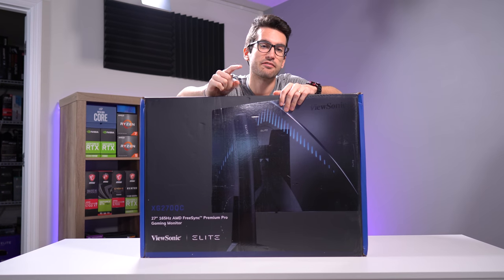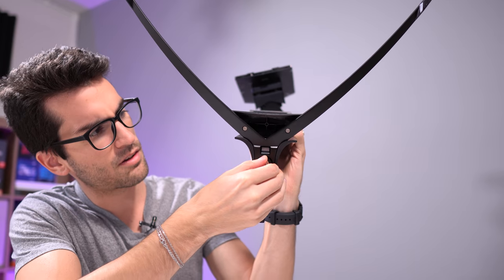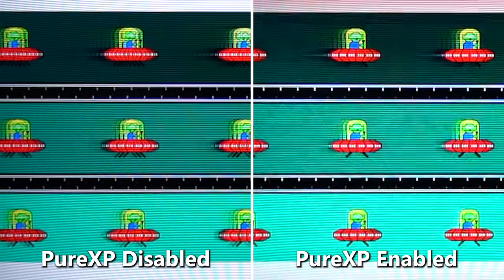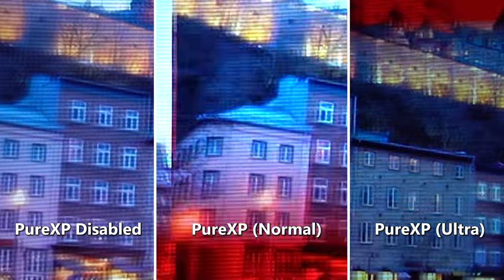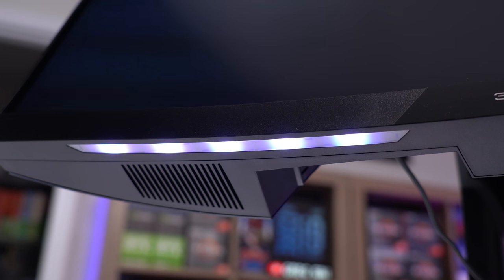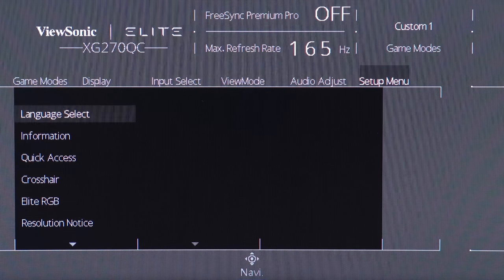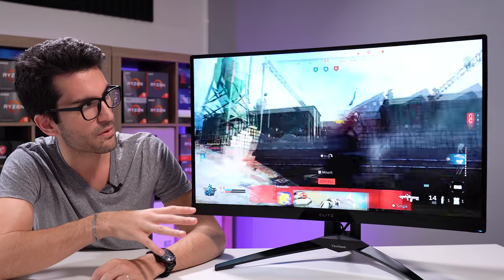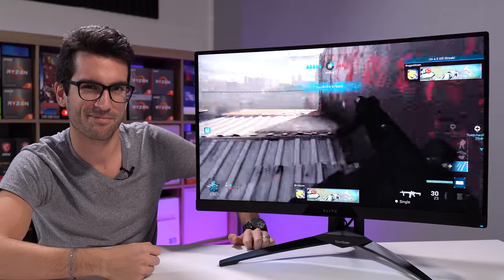ViewSonic Elite XG270QC Review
Is this ViewSonic Elite gaming monitor worth your dollar? Let's find out!

ViewSonic Elite XG270QC

Pixio PX277 Prime

Shop gaming monitors
on Amazon

2x Pixio PX277 Prime 165Hz IPS Monitors